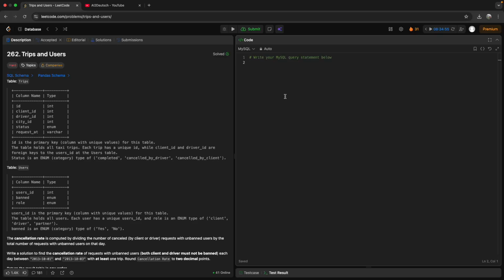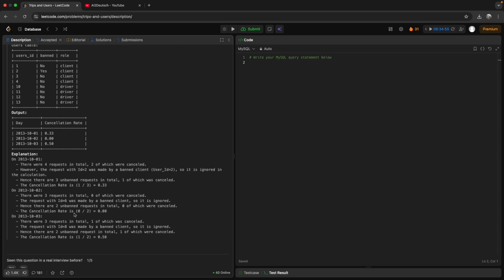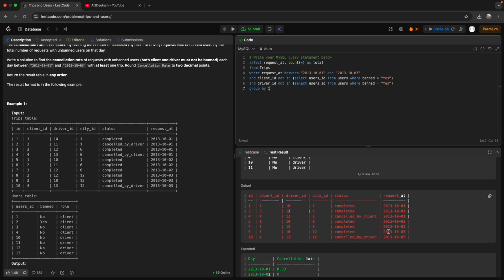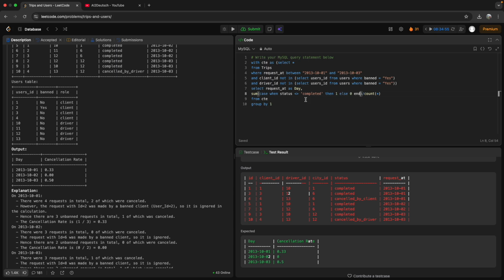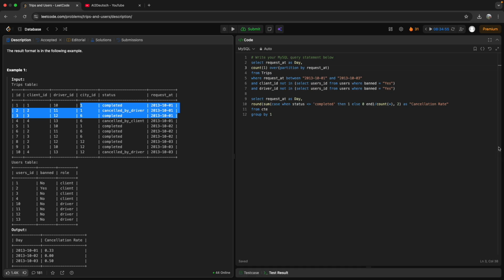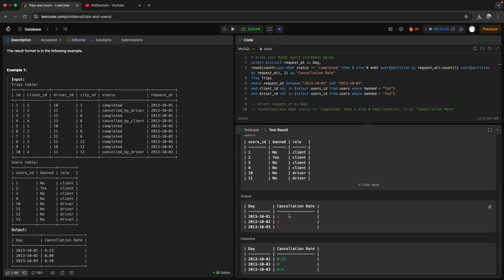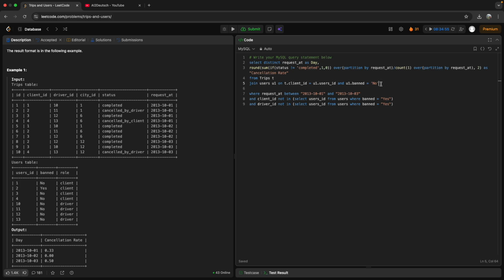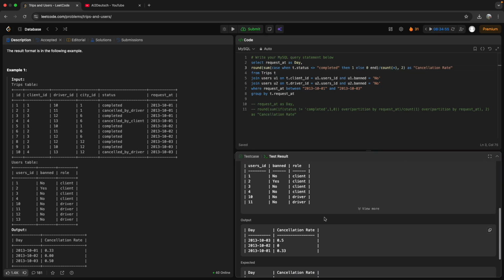Trips and Users | 5 Approaches | Leetcode 262 (Hard) | Aggregation with CASE/ IF & Window Function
In this video we will solve a Hard marked Leetcode SQL question - Trips and Users - using 5 different approaches. There are 2 main approaches, with some minor tweaks in them.

Chapters
00:00 - Question description
05:00 - Approach 1 (Using CTE and CASE statement)
13:01 - Approach 2 (Without  CTE)
19:23 - Approach 3 (Difference between count and sum agg. function)
21:30 - Approach 4 (Using IF instead of CASE statement)
22:11 - Approach 5 (Using INNER JOIN)
27:30 - Outro

💬 Got questions or feedback ? Drop them in the comments — I reply to all!